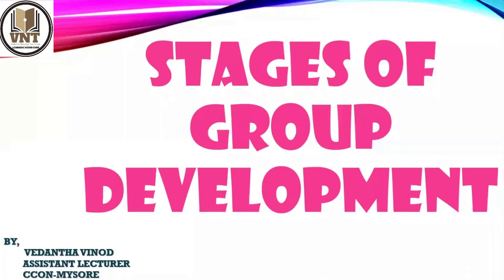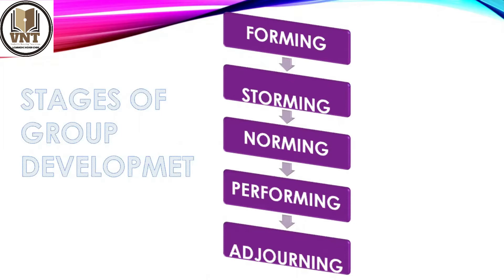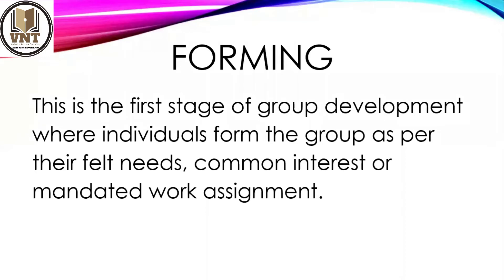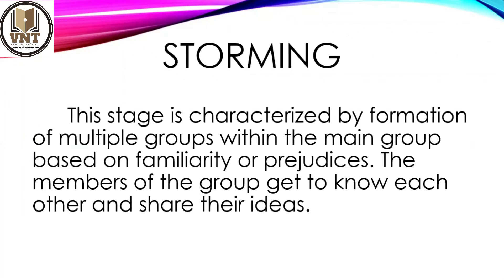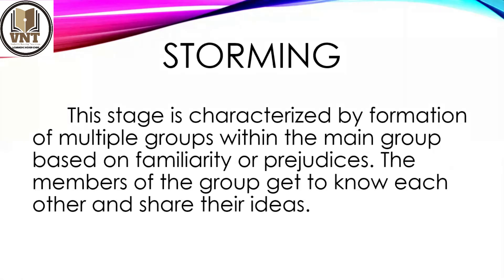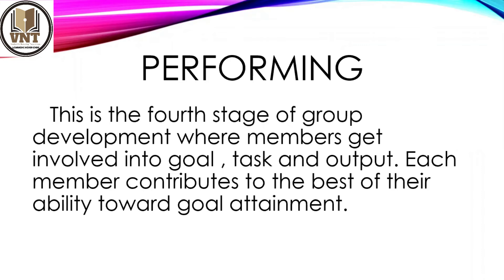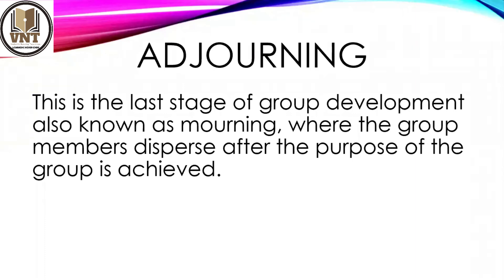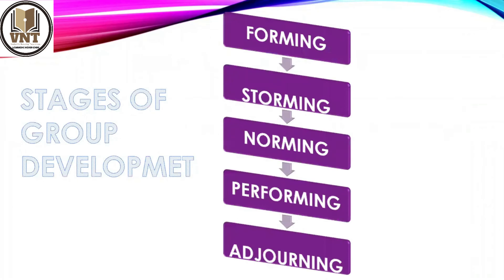5 Stages of group development explained in English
2nd Year B.Sc Nursing, Communication, and Educational Technology,
Unit -3:- Human  Relations.
Class 6 :- Group dynamics ::- Group formation and process of group development